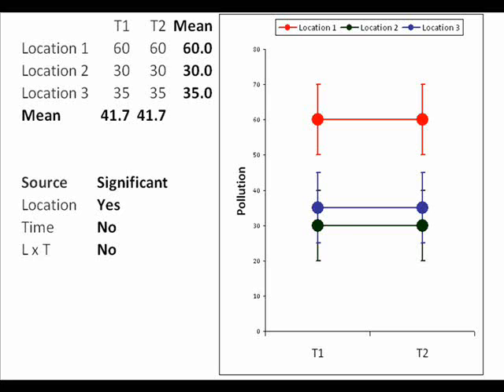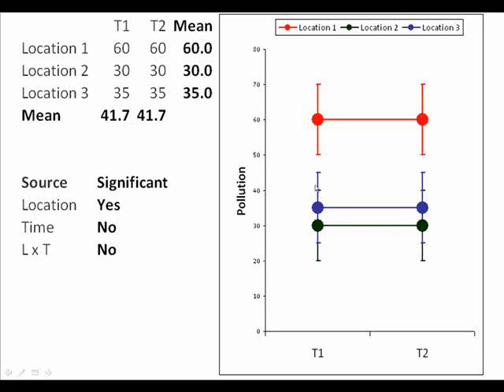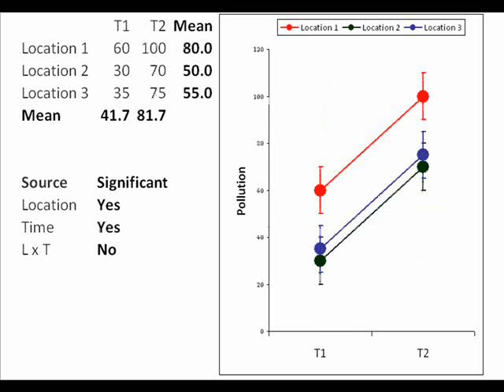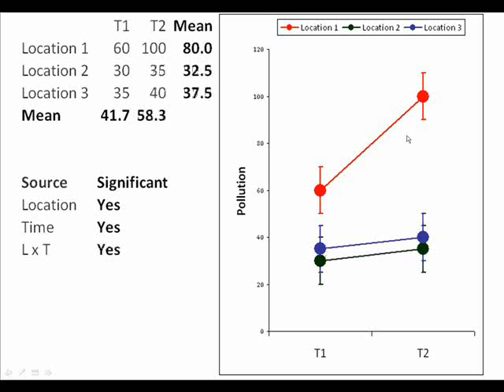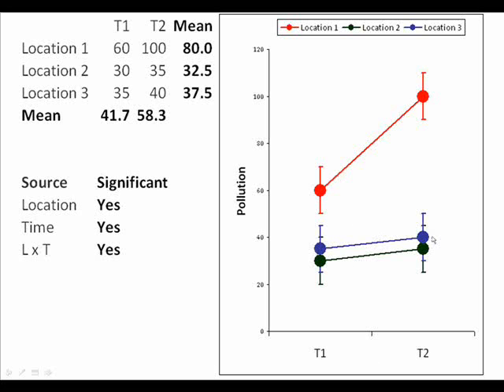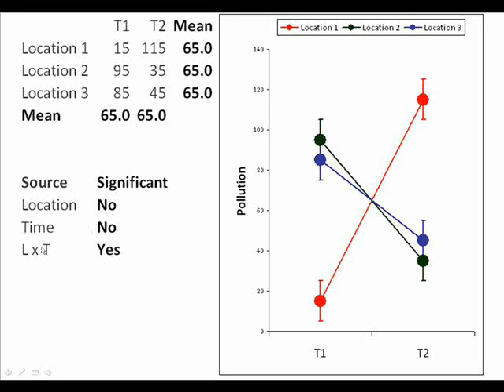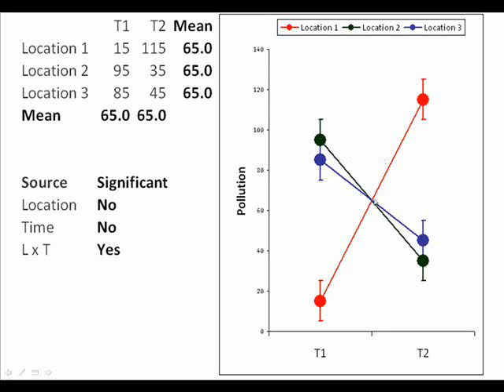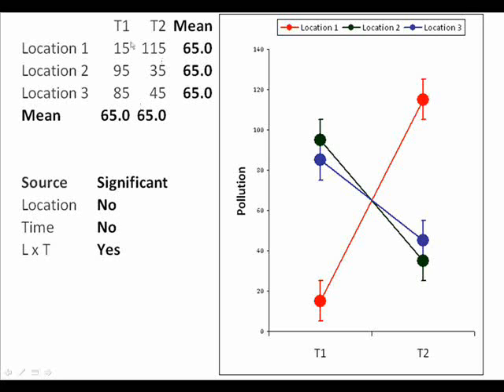Interpretation of outcomes of ANOVA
Interpreting the meaning of significant sources of variation in ANOVA, especially interactions